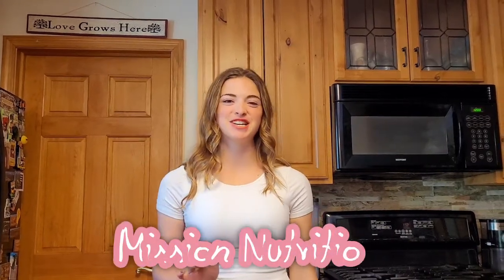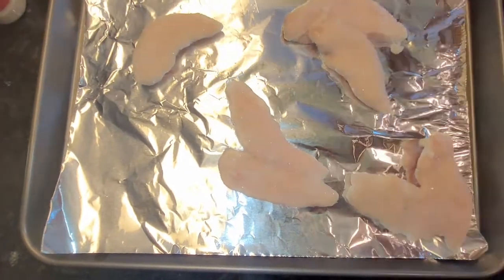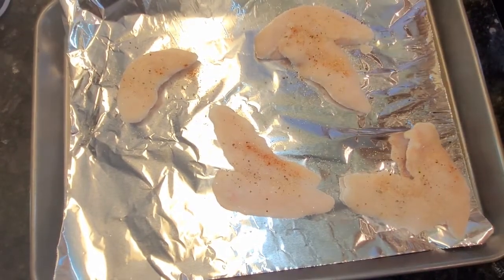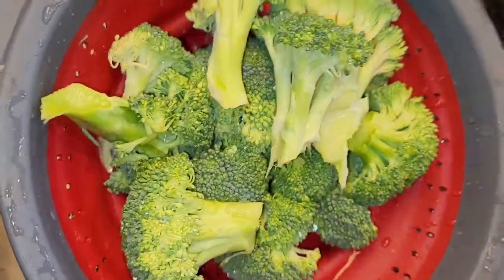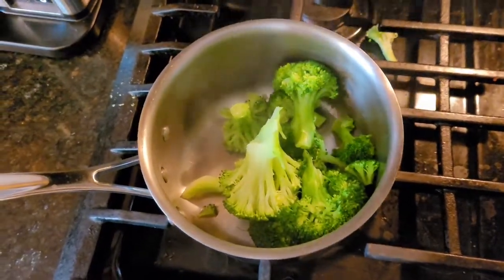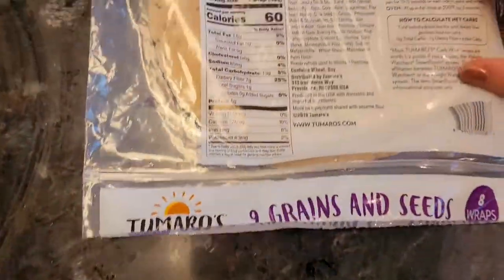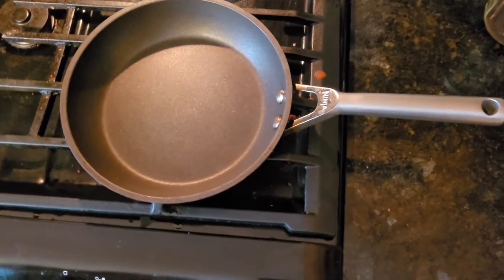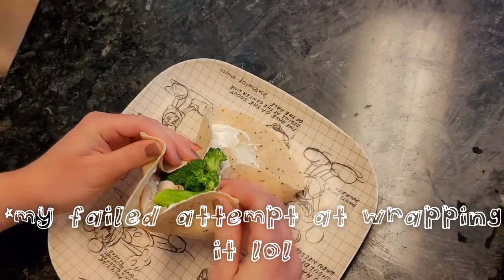MAKING CHICKEN BROCCOLI WRAPS!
Join us for another video as we make delicious broccoli chicken wraps! These are extremely customizable so you can make them your own and add your favorite toppings! Enjoy! :)